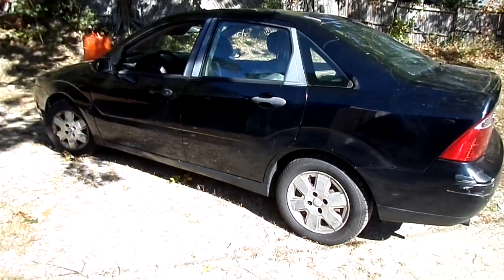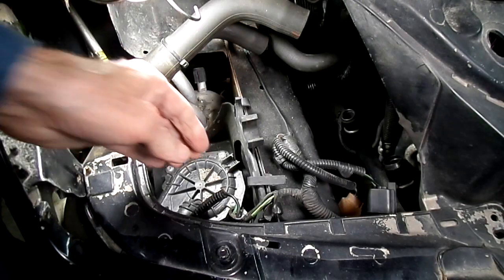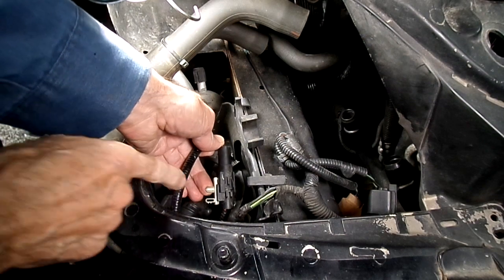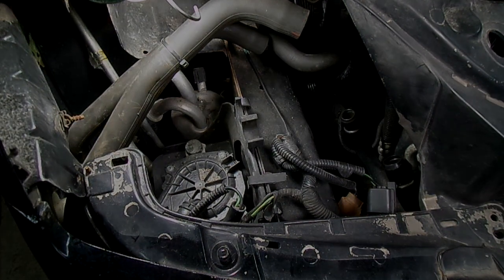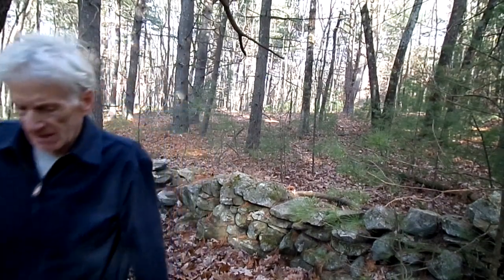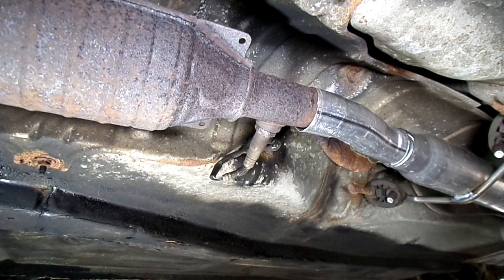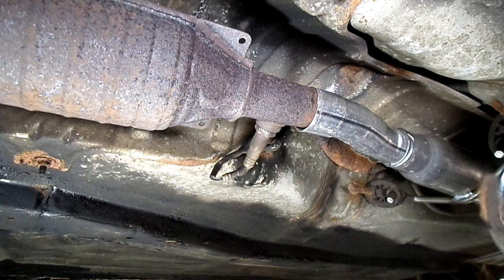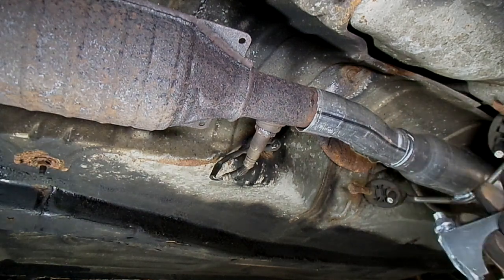2020 Bloopers & Outtakes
2020 Bloopers & Outtakes